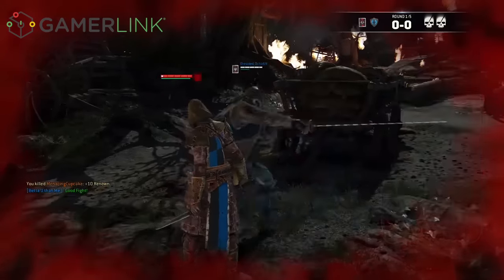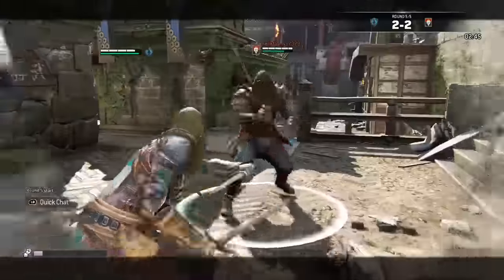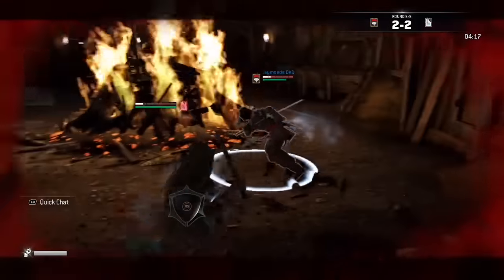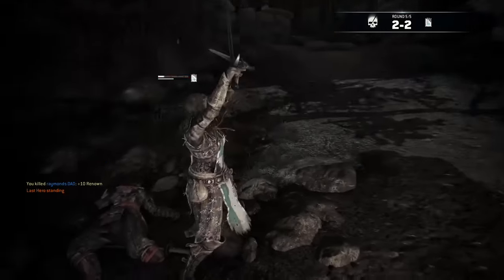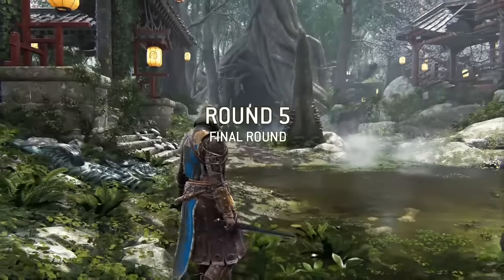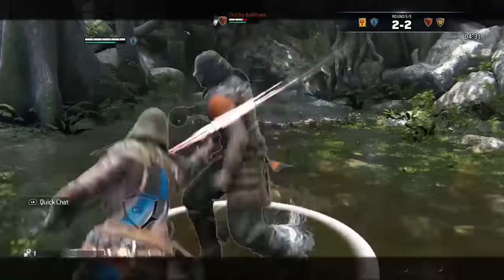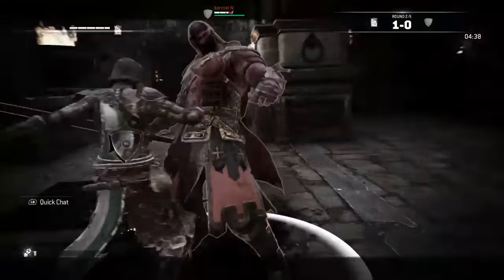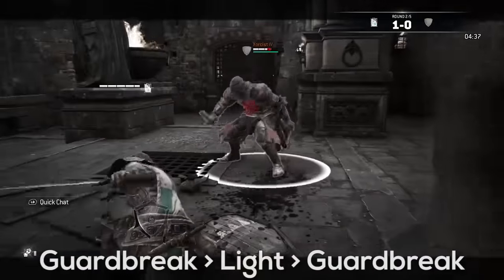For Honor Peacekeeper Guide - Peacekeeper Tips and Tricks - For Honor Character Guides -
In this video I'll show you how to use Peacekeeper who is a very fun hero in For Honor. I show you tips on how to fight with her and how to fight against her.